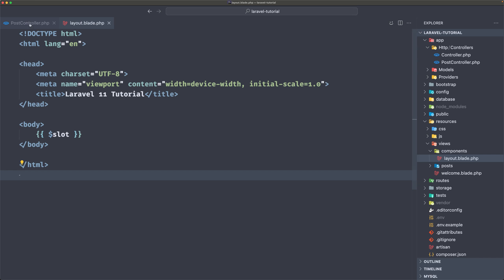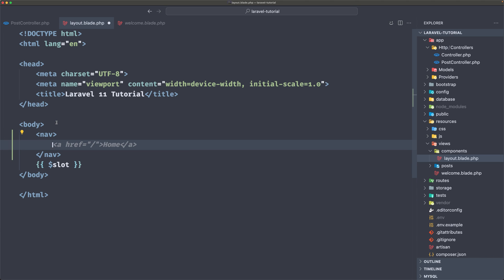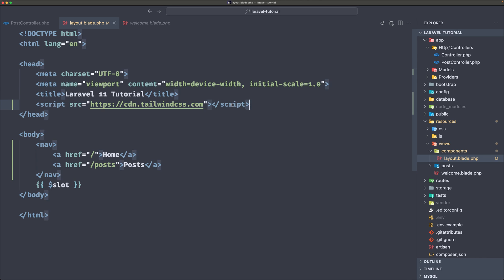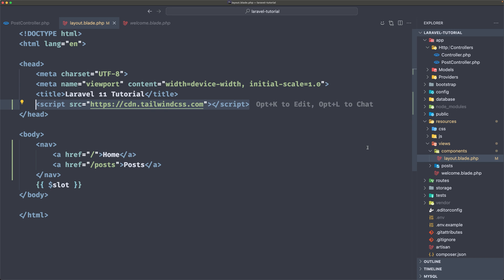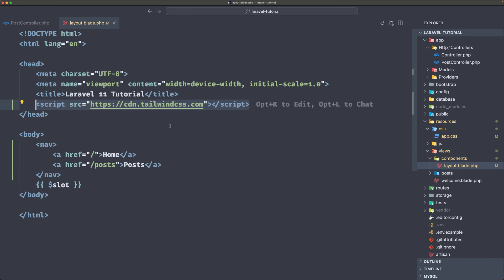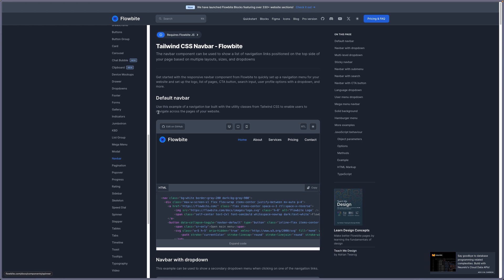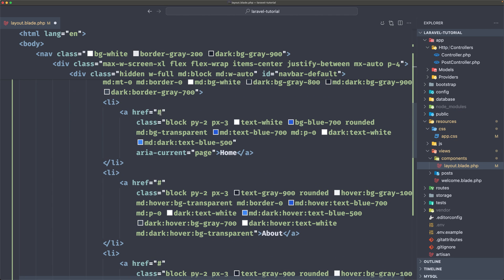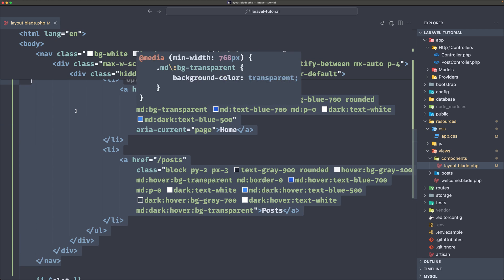10 Install Tailwind CSS - Laravel 11 tutorial for beginners.